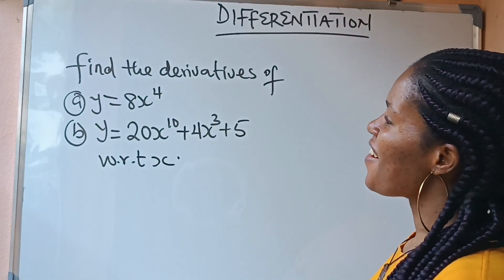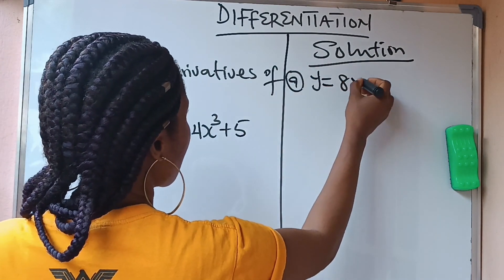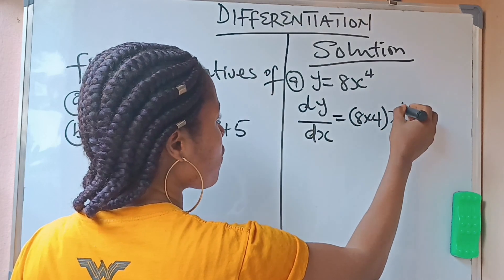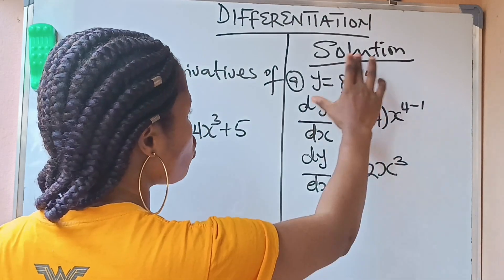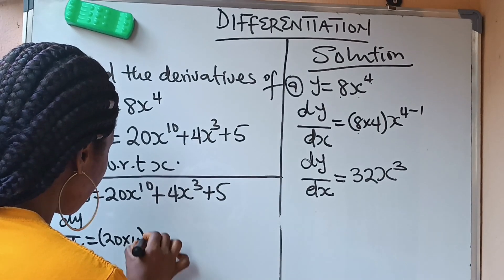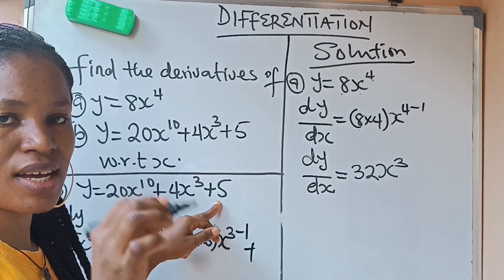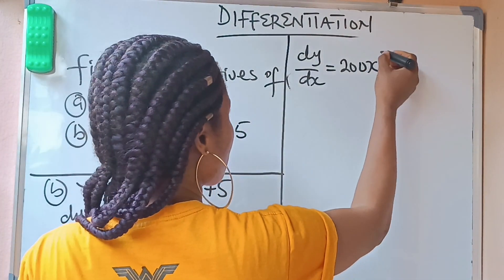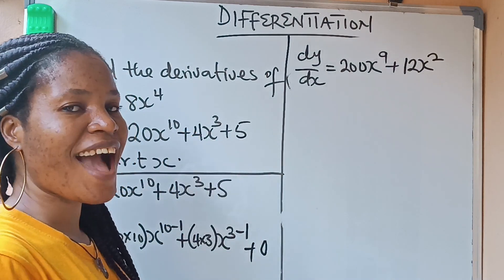How to differentiate equations.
Differentiation of equations .